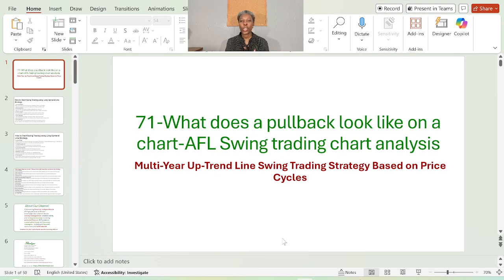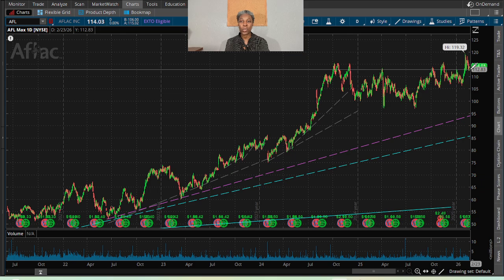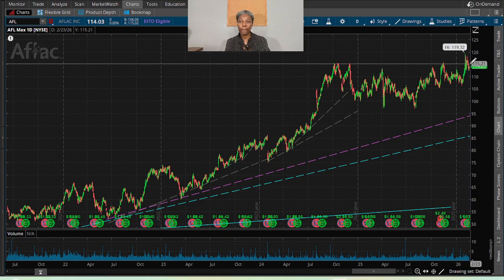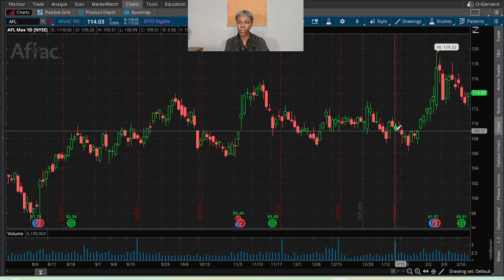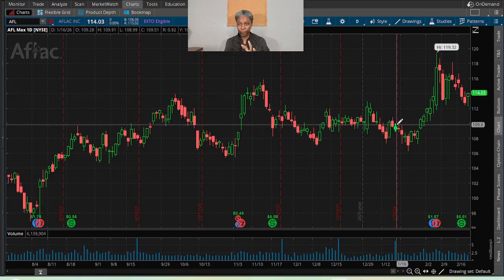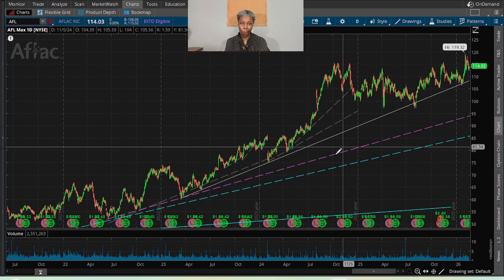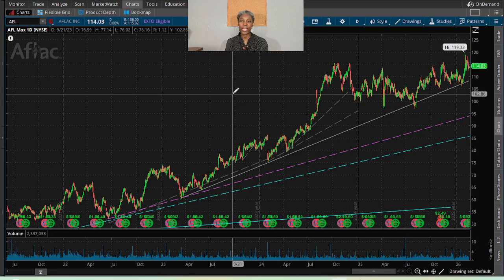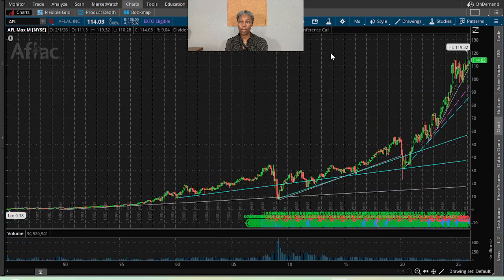71-What does a pullback look like on a chart-AFL Swing trading chart analysis v64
AFL Swing Trading Analysis for Beginners using a Multi-Year Up-Trend Line Swing Trading Strategy Based on Price Cycles (Feb 23, 2026) – Learn how to swing trade with price cycle tips and entry strategies. Perfect for beginners looking for practical swing trading tips and chart analysis.

**Video Topic:** 71-What does a pullback look like on a chart-AFL Swing trading chart analysis

This beginner-friendly guide covers:
Entry strategy: Buy at the valley line

Our Vision

Our Objectives